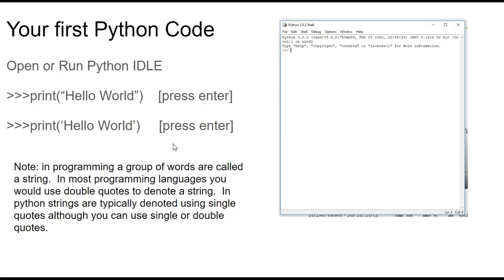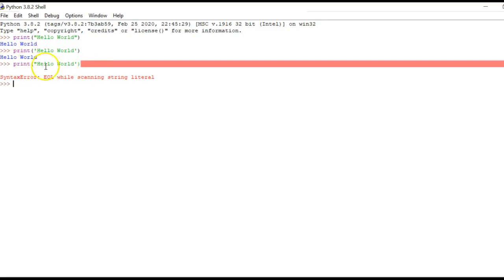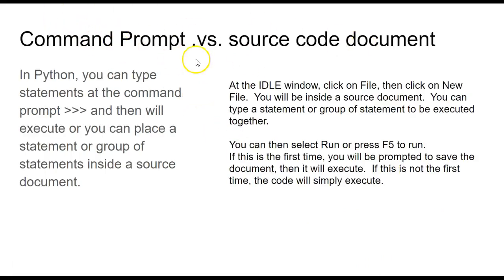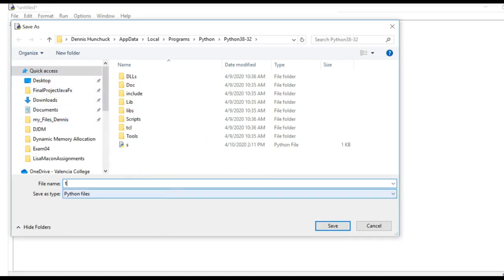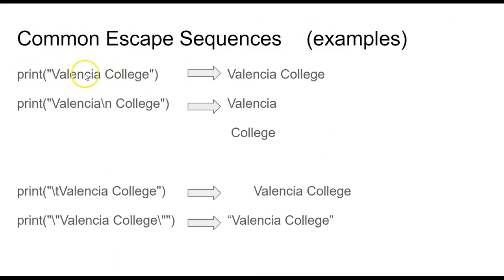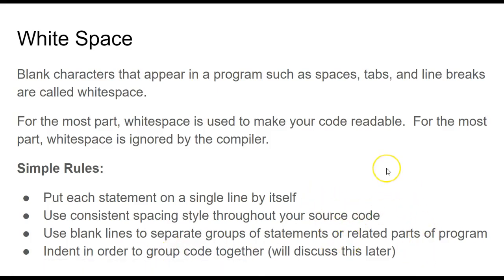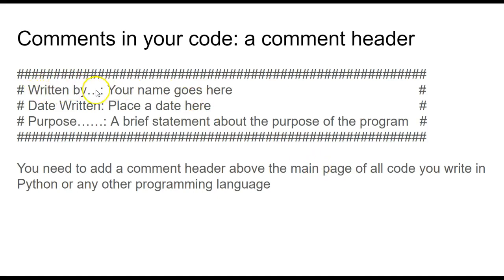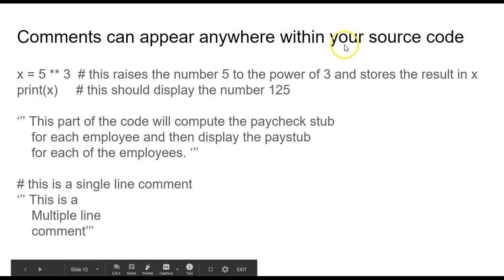Mod 4: Python General Topics